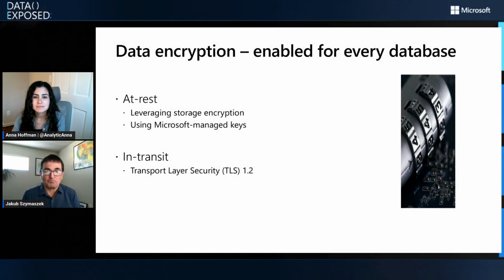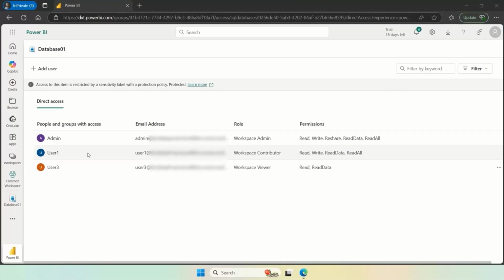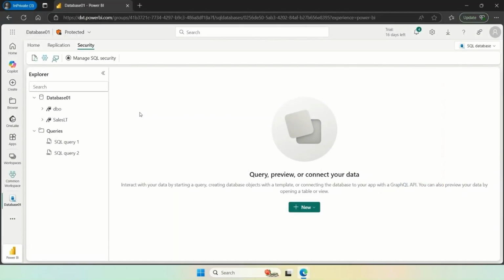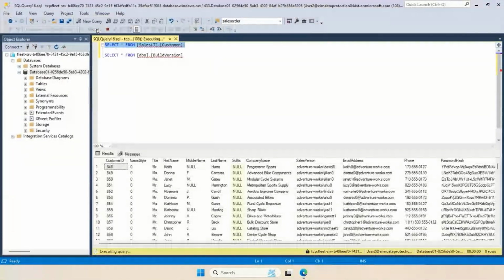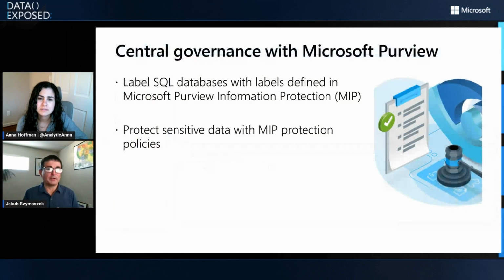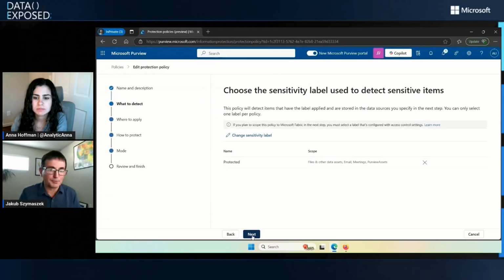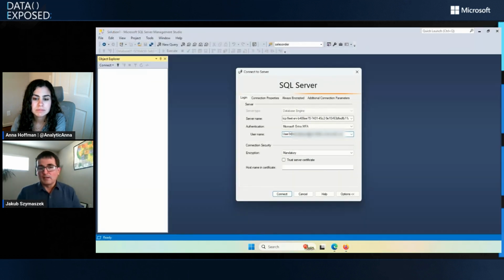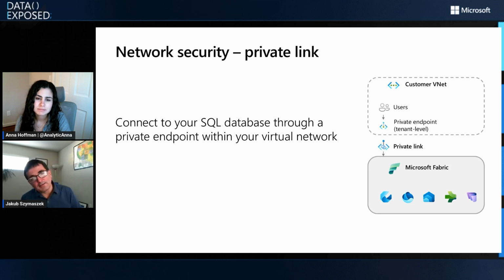SQL Database in Fabric - Secured and governed by default | Data Exposed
In this episode of Data Exposed with Anna Hoffman and Jakub Szymaszek, learn how SQL database in Microsoft Fabric ensures that security is straightforward and robust, with most security controls set up by default and requiring minimal customer configuration.

0:00 Introduction
1:47 Data encryption - enabled for every database
2:35 Authentication & authorization
3:22 Demo
5:28 Demo
10:30 General governance with Microsoft Purview
11:27 Demo
15:12 Network security - private link
17:23 Roadmap

Spoiler Alert, coming soon: LinkedIn Learning Course